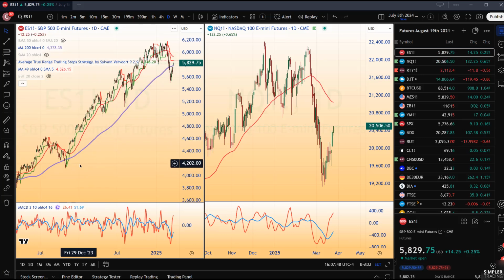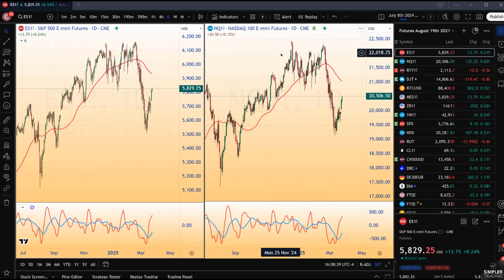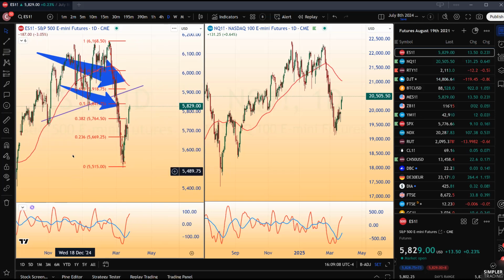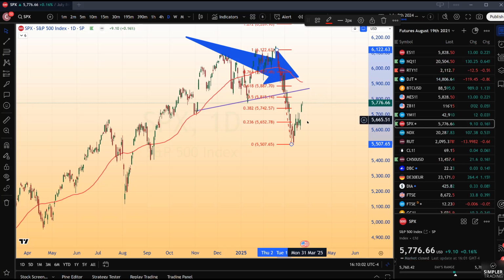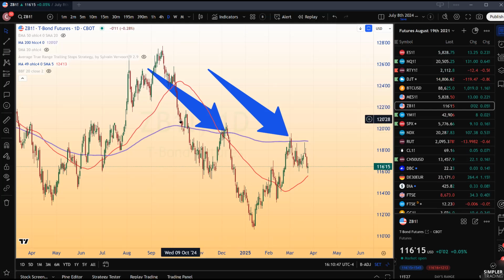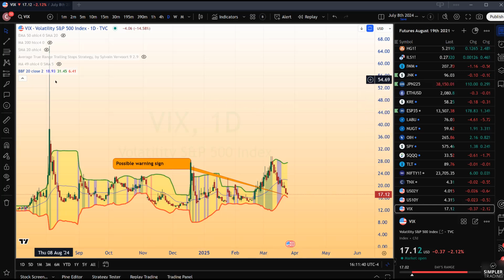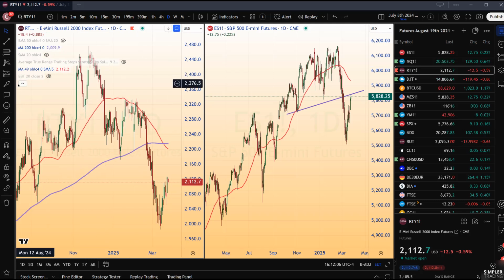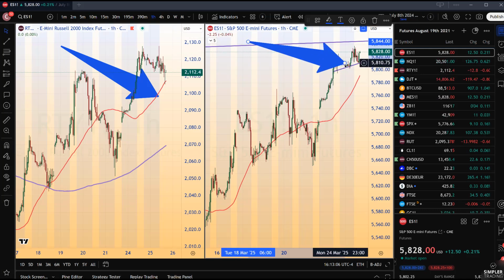Markets Digesting Gains | Simpler Trading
After a big rally, markets were lethargic today.

Chris Brecher

Master precision trading in volatile markets! Join TG Watkins on Wednesday, March 26th at 7pm CT to uncover his powerful dual-timeframe strategy.